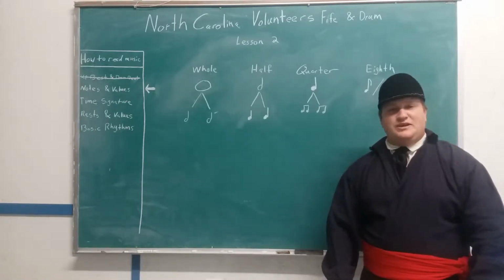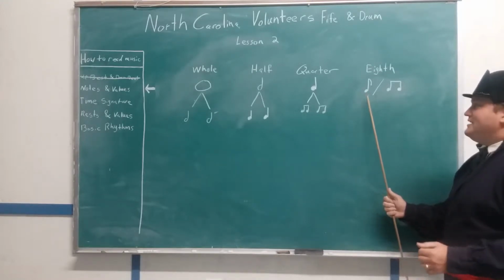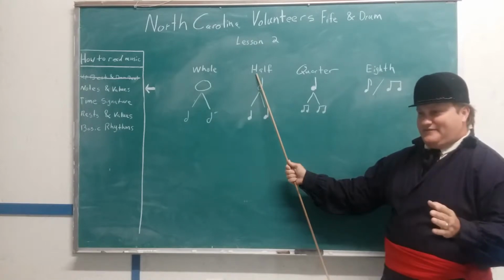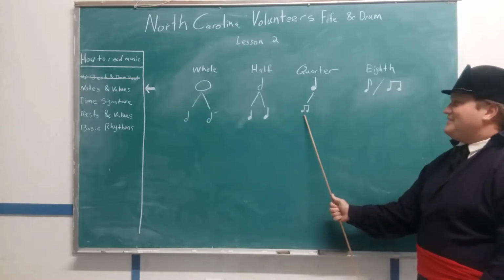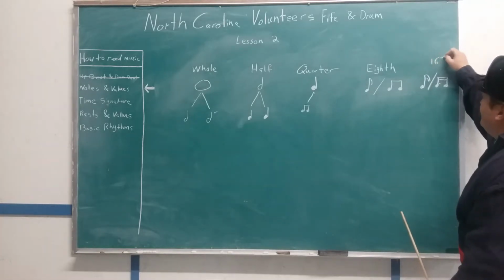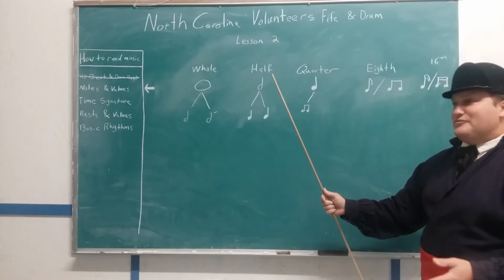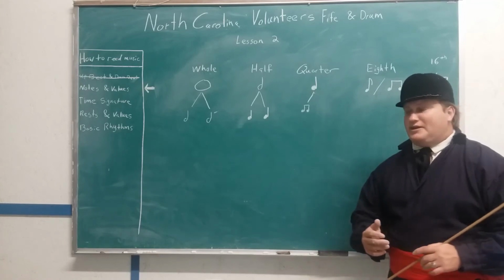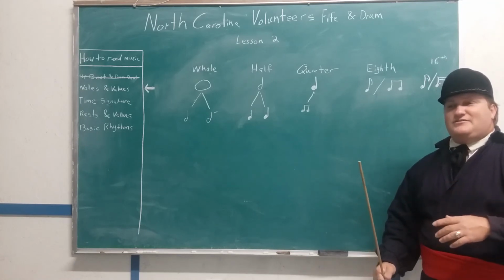How to Read Music: Notes & Note Values | Lesson 2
🎵 How to Read Music – Lesson 2: Notes & Note Values

How do you know how long to play a note?

In Lesson 2 of our How to Read Music series, Camp Flintlock introduces several types of musical notes and explains their note values—how long each note should be sustained when reading and playing music.

Understanding note values is one of the building blocks of reading music. Once you begin recognizing the different notes and how long they last, those marks on a page start becoming rhythm and music.

If you're just getting started, be sure to watch Lesson 1: Upbeats & Downbeats, then continue through the series as we build on the fundamentals of reading music.

🥁 These lessons were created as part of Camp Flintlock's musical instruction and our tradition of keeping fife & drum music alive.

Explore more music lessons and performances from the Camp Flintlock Fife & Drum Corps here on our YouTube channel.